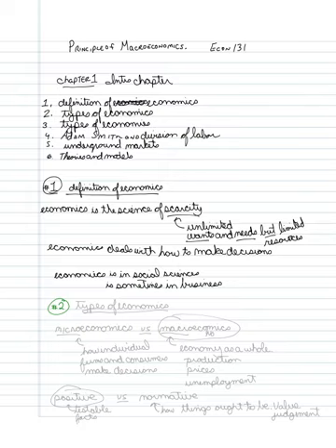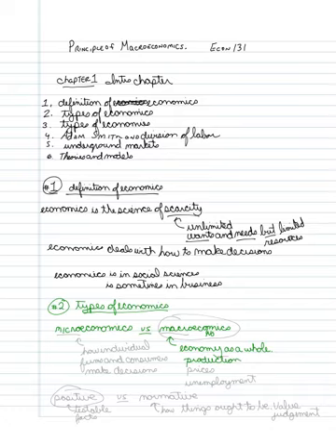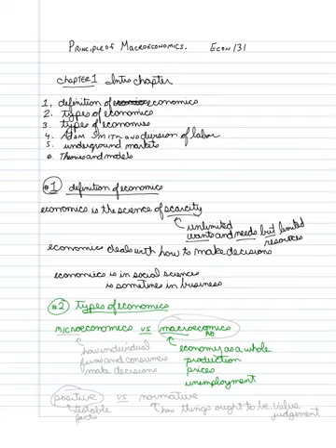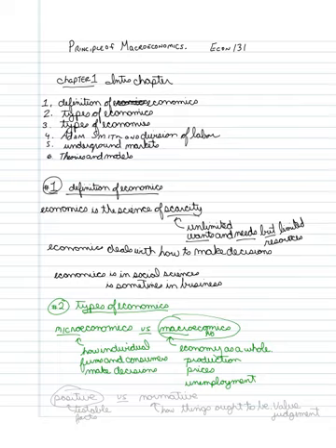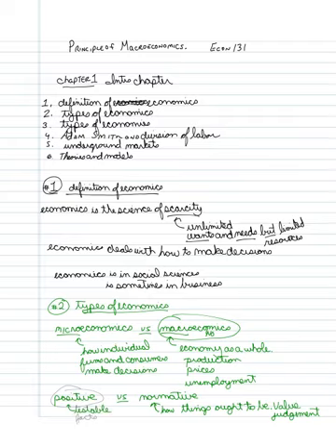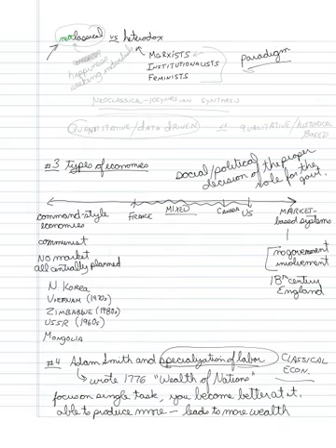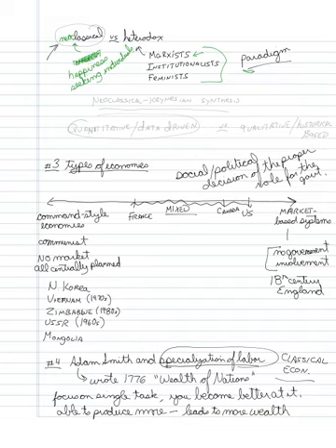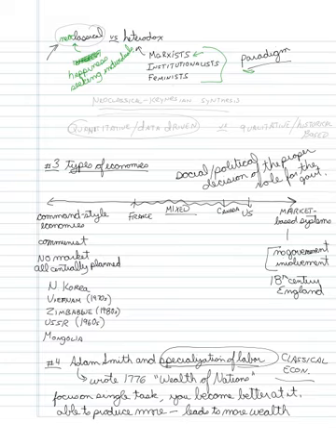Chapter 1 part 2